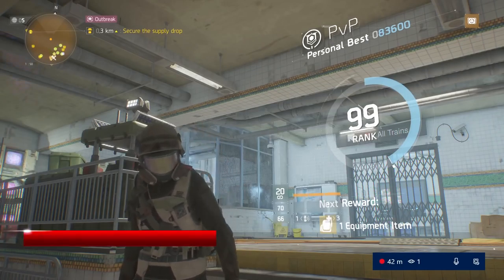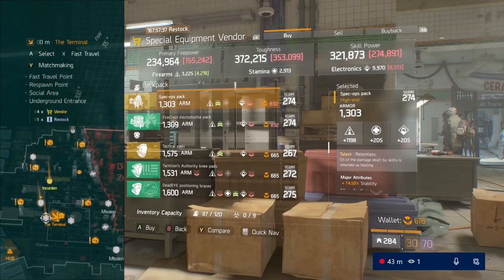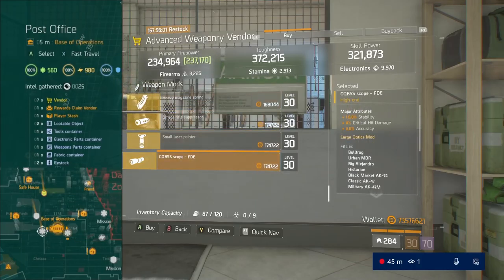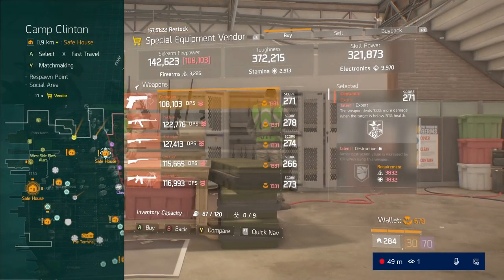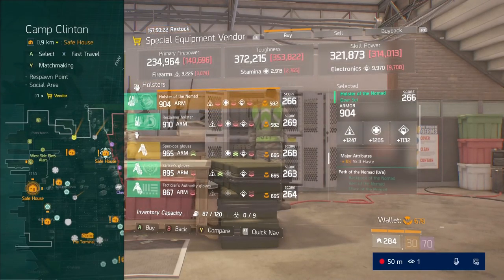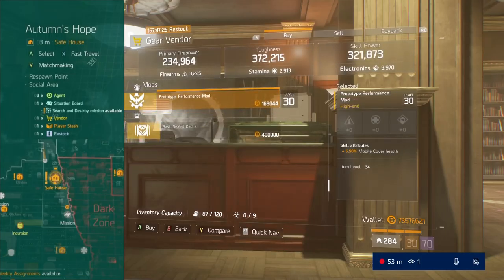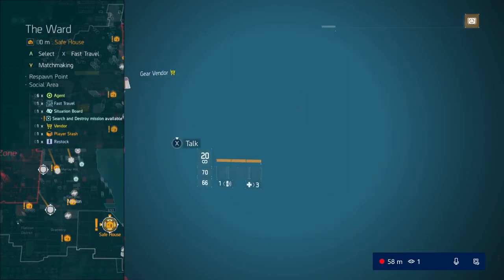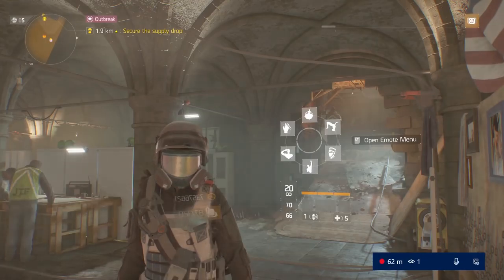The Division Weekly Vendor Reset (March 2nd, 2018) - All Open World Vendors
Here's The Division Weekly Vendor Reset for the week of March 2nd, 2017. Time stamps are below. Every High End item that is for sale this week in the open world vendors. Check it out!

The Terminal 0:18
Base of Operations 1:48
Camp Hudson 2:33
Kerman Station 2:55
Camp Clinton 3:09
Dante's Run 4:41
Wolves Den 4:53
Autumn's Hope 5:04
The Cavern 5:15
The Meat Locker 5:26
Madison's Stand 5:39
The Last Call 5:52
The Ward 6:04
Southpaw 6:18
The Grindhouse 6:30
The Firewall 6:42
The Crypt 6:56

This is the video for all of the OPEN WORLD VENDORS. We will be doing a separate video for all of the Dark Zone Vendors.